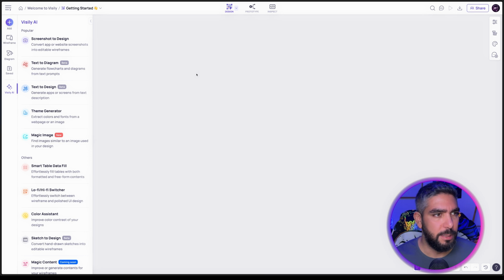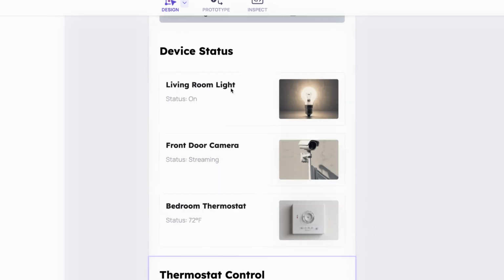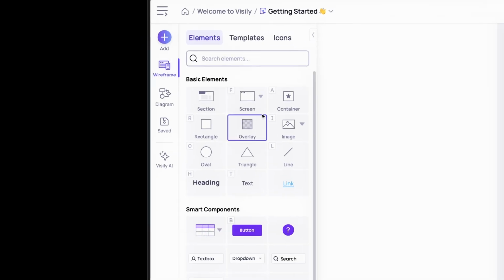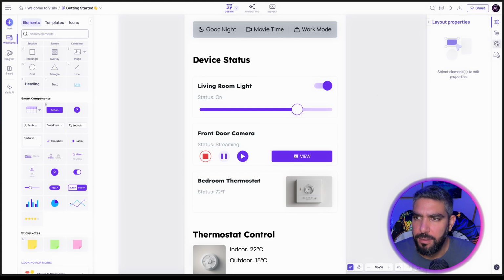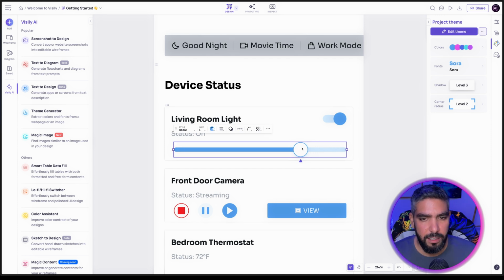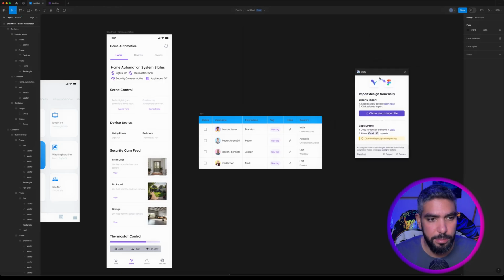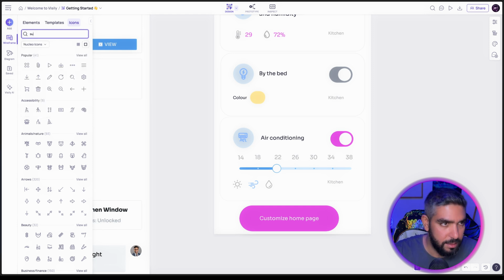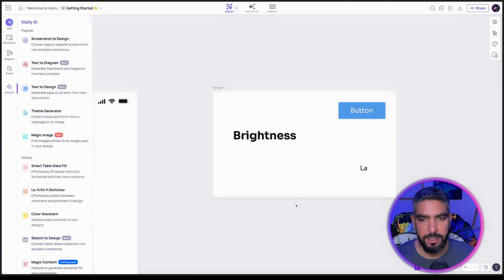Super Easy Figma Replacement: Visily AI For UI Design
In this video, I'll be diving into Visily AI, a user-friendly UI design tool perfect for beginners or anyone looking to skip the learning curve of more complex platforms like Figma. I'll walk you through the process of designing an app from scratch, highlighting Visily's AI-powered features like text-to-design, theme generation, and smart components. Watch as I create a home automation app, explore the tool's intuitive interface, and give my honest feedback as an experienced UX/UI designer. Let's see how Visily AI stands up to the competition!

Sign up to my newsletter for my weekly selection of AI Tools and Updates!

00:00 AI Overview
02:24 Text To Diagram
04:10 Text To Design
05:34 Editing UI
09:09 Smart Components
12:59 Theme Generator
15:39 Magic Image
16:48 Table Tools
19:05 More Smart Components
20:24 Convert To Figma
21:13 Lo-fi/Hi-fi
21:55 Screenshot To Design
24:32 Icons
25:56 Templates
27:39 Color Assistant
28:22 Sketch To Design
28:54 Rating!